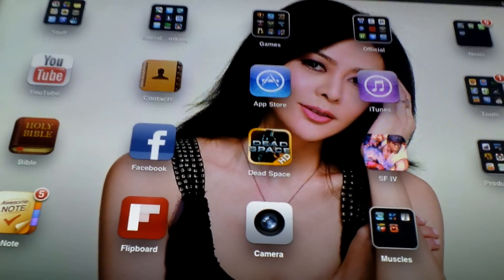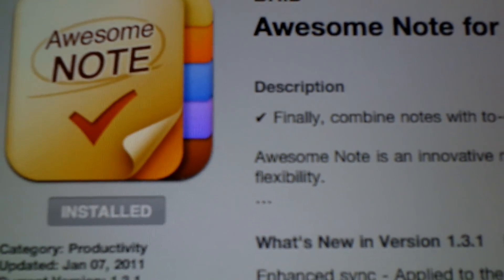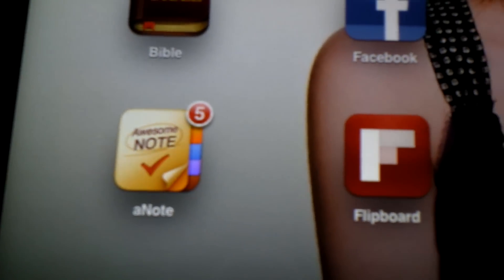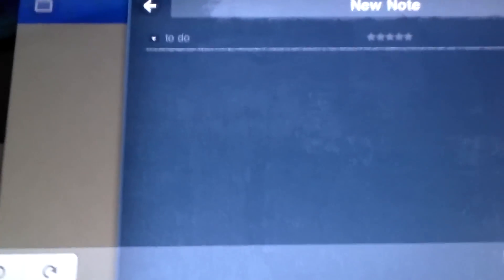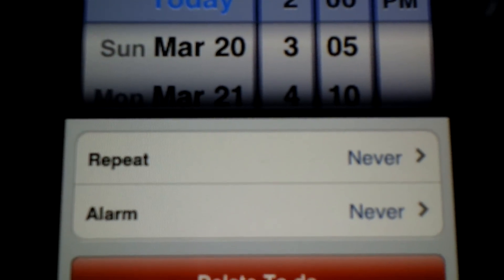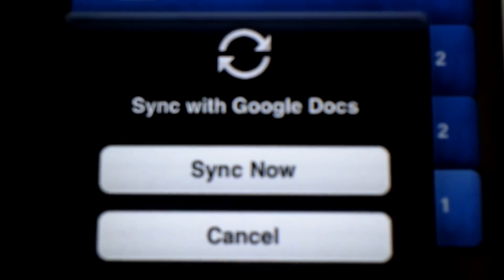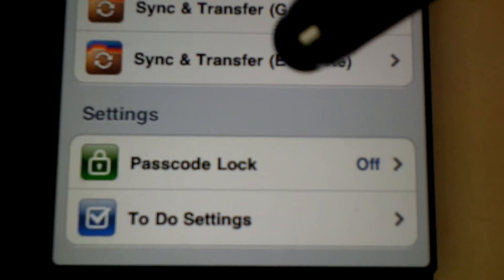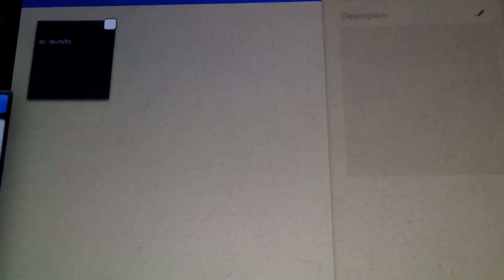To-Do List using Awesome Note on iPad / iPad 2 / iPhone / iPod HD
How to task and time management on your iPad / iPad 2 / iPhone / iPod HD
*Awesome Note for iPhone / iPod
*Awesome Note for iPad
*Low price
*Very user interface friendly
*Sync with Google Docs / Evernote
*Backup / Restore between iDevices using Bluetooth